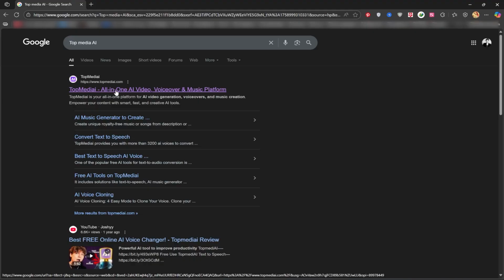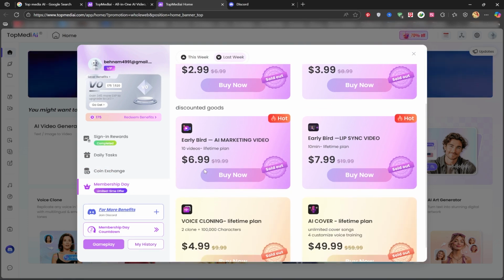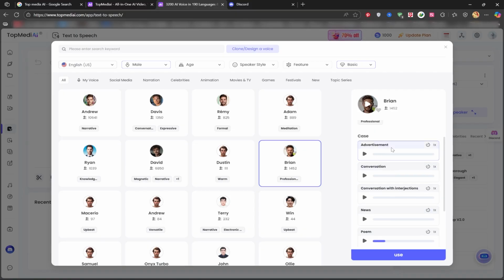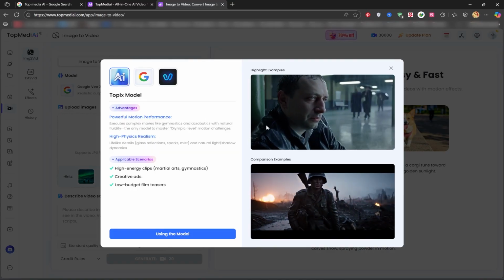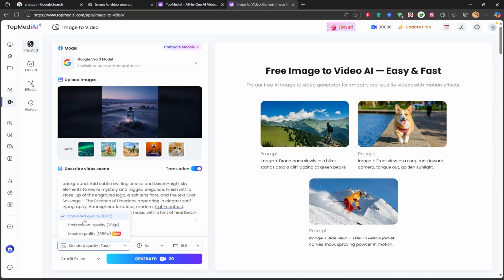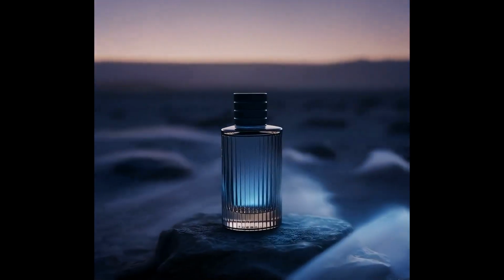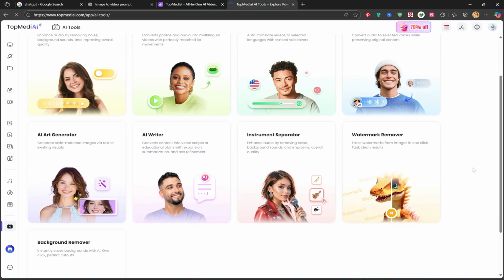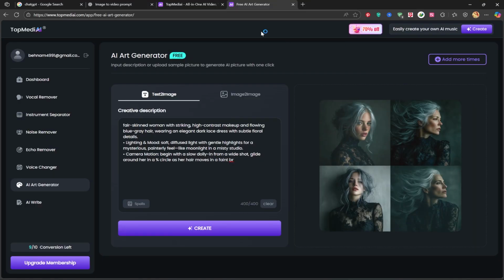STOP Paying for 5 Tools! TopMediai is the Only AI Generator You Need (All-in-One Review)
Master Content Creation with TopMediai: The Ultimate All-in-One AI Video, Music, and Best Text to Speech Tool in 2025

Welcome to the desire channel! In this deep-dive TopMediai AI Review, we test the power of the ultimate All in one AI platform for modern creators. If you are serious about artificial intelligence tools for your business or passion project, this video is your essential guide. We explore every corner of TopMediai, from its groundbreaking AI Video Generator capabilities, powered by Google Veo 3 and Topix Video 1.0 model, to its incredible Best Text to Speech AI Voice library.
I show you exactly how to use ChatGPT to write high-converting video prompts, turning a simple image to video or text into stunning visual clips. Forget juggling multiple AI Tools for video edit, music, and voiceovers. Stick around to see the shocking comparison between Google Veo 3 and Topix Video 1.0 model and discover how easily you can create a professional AI Cover or Lip Sync Video right inside this single platform!
We break down the most popular tools today:
1. Text to Speech & Voice Cloning: We test the Best Text to Speech AI Voice generator with over 3,200 voices, demonstrating how to use the Voice Changer and unlock advanced options to find the perfect voice for your narration.
2. AI Video & Image Generation: Learn to use Text to Video and image to video features. See live tests of the cutting-edge Google Veo 3 and Topix Video 1.0 model, plus a look at vidu 2.0. We even test the AI Art Generator (and AI image Generator) against ChatGPT to see which provides the best visuals for your projects.
3. AI Music & More: Discover the powerful AI Music Generator for creating unique, copyright-free background tracks instantly. Plus, a quick look at the fun Lip Sync Video tool.
If you are serious about leveraging Ai for professional-grade content, TopMediai is a game-changer. Watch the full tutorial now!
⏰ TIMESTAMPS: How to Use TopMediai
• 00:00 Intro: The Power of the All-in-One AI Tool (Desire Channel Welcome)
• 00:39 How to Get FREE Credits on TopMediai & Daily Tasks Rewards
• 01:54 Hands-on: Best Text to Speech AI Voice Generator Tutorial (3200+ Voices)
• 02:50 Step-by-Step Guide to Using Voice Changer and Voice Settings
• 05:17 AI Video Generator Deep Dive: Image to Video vs Text to Video Explained
• 05:43 Google VEO 3 Test! Creating a Promo Clip with ChatGPT Prompts
• 08:26 Topix Video 1.0 Model Test & Vidu 2.0 Comparison (10-Second Video Creation)
• 09:38 How to Use Text to Video for Stunning AI Scenes (Tropical Bedroom Prompt)
• 11:01 AI Music Generator & AI Tools Overview (Voice Clone & AI Cover)
• 11:21 AI Art Generator Test: TopMediai vs. ChatGPT Image Creation Comparison
• 12:37 Final Verdict: Is TopMediai the Best All-in-One AI Platform?